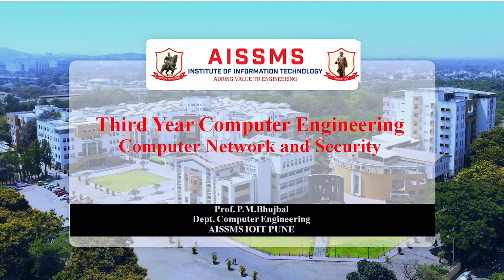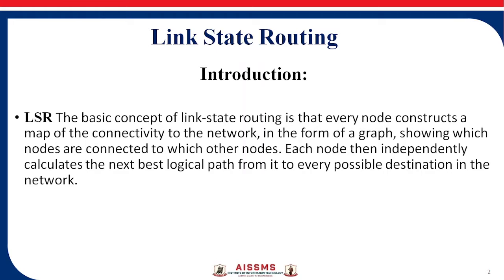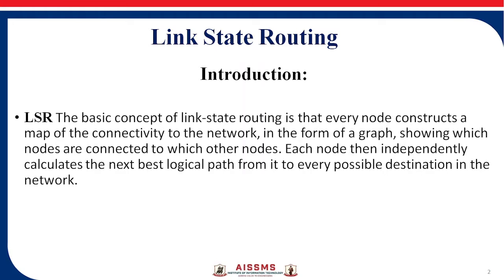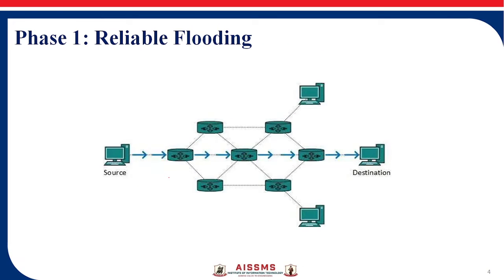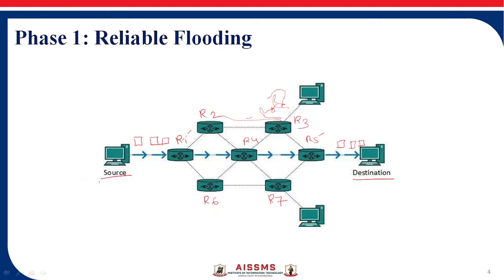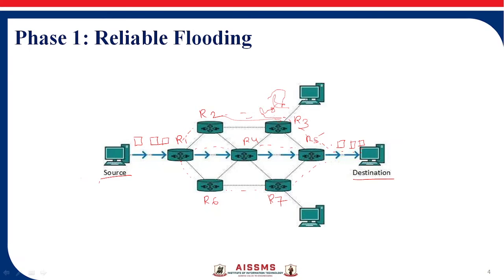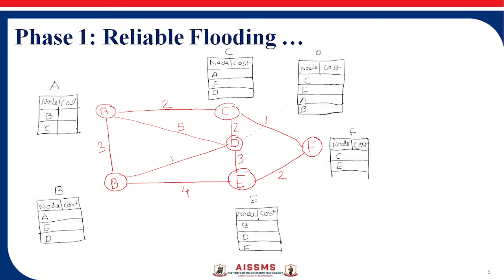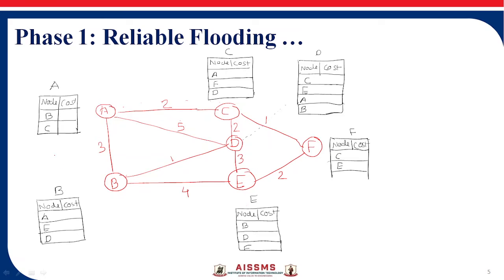LSR PART 1 by Pallavi Bhujbal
Prof.Pallavi Bhujbal